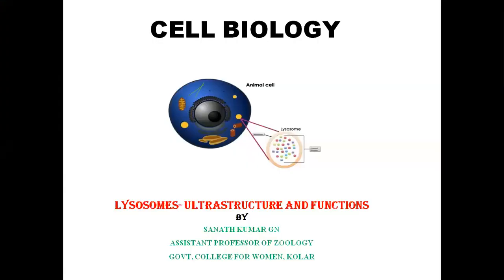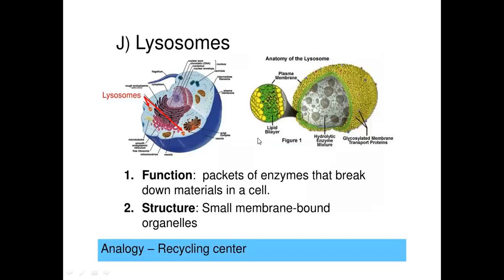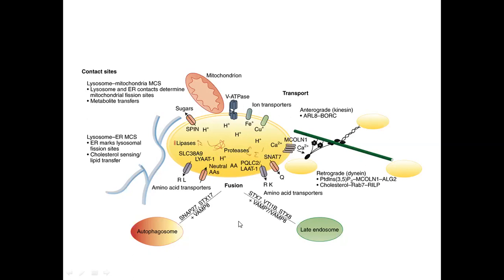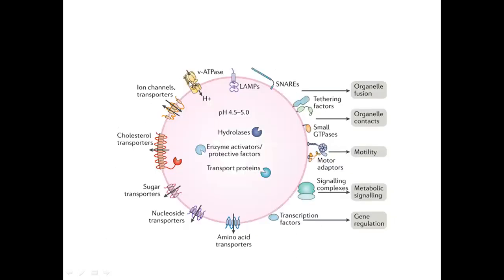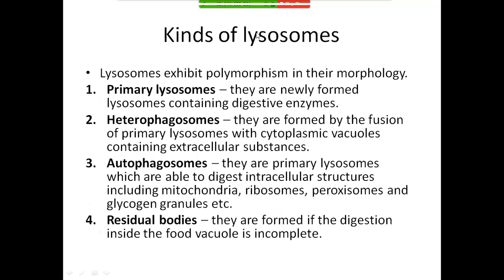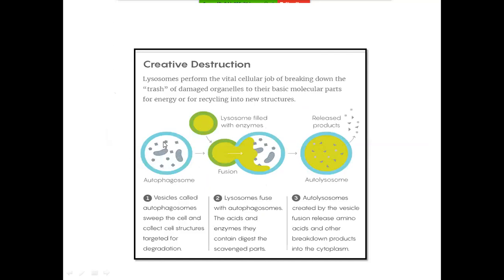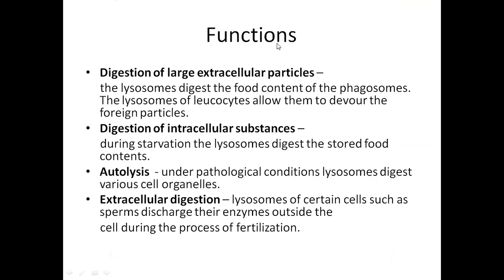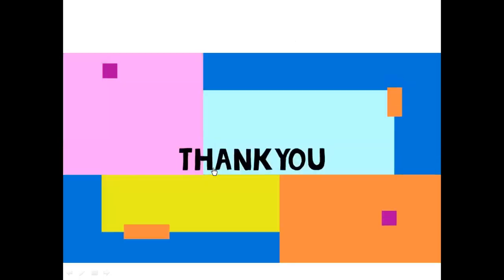lysosme ultra structure and functions video lecture by sanath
the video explains regarding the origin, structure and functions of lysosomes with the aid of pictures and flow charts